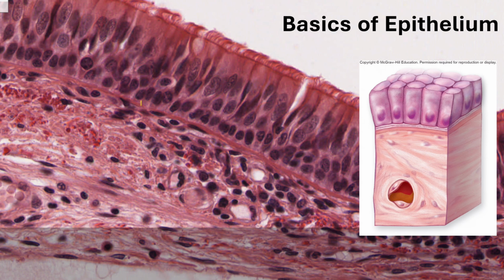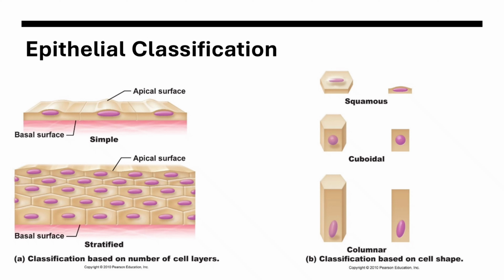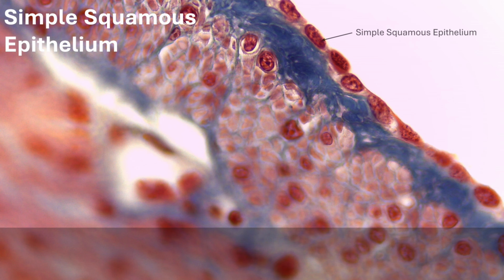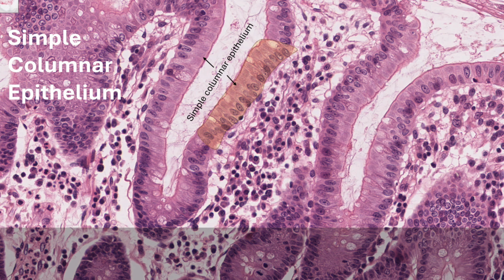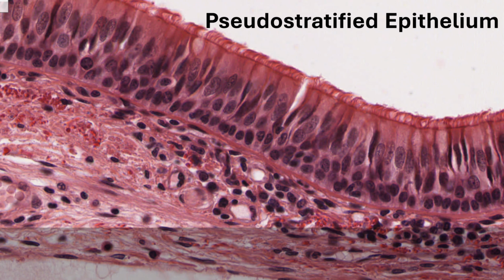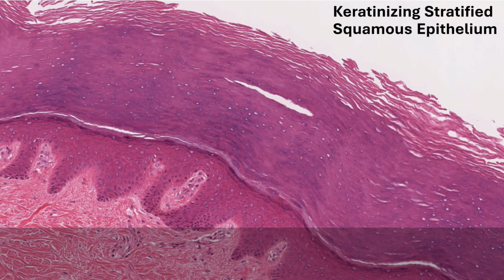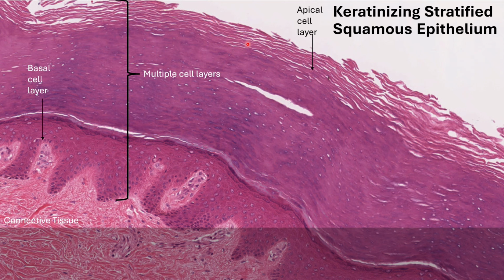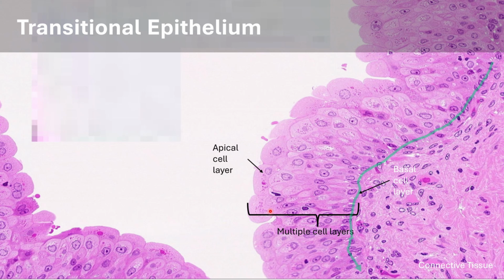Epithelia Histology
This is a short video that describes the histology of Epithelium. It focuses on the classification system of epithelia and the types of epithelia that can show up on the histology practical exam for A&P 1 students (BIOL365) at SUNY Geneseo. Other students of A&P may find the video useful as well.

Most of the images in the presentation were taken from the University of Michigan's excellent Histology Lab Manual and Resources found